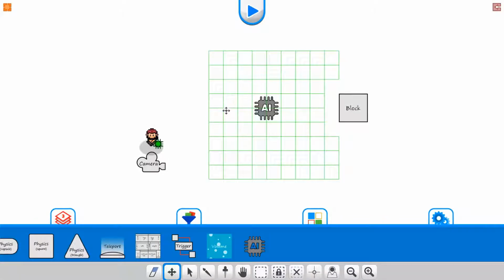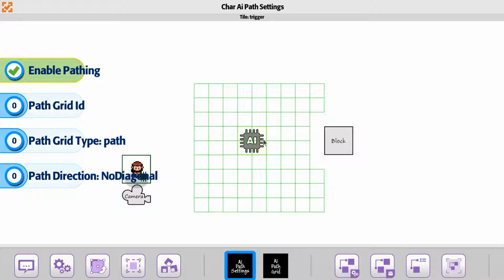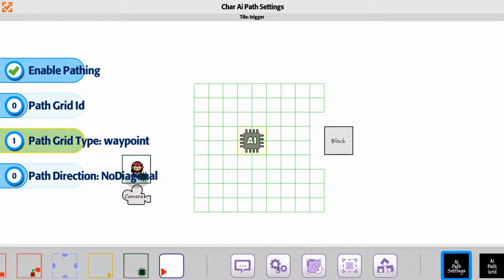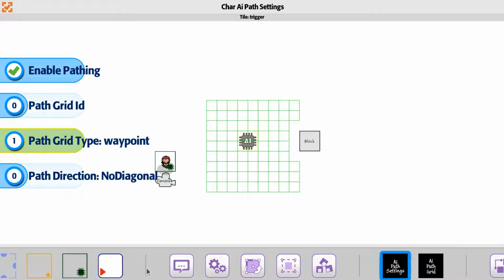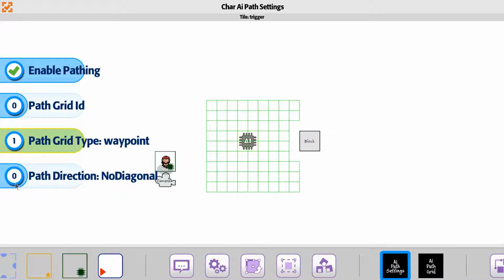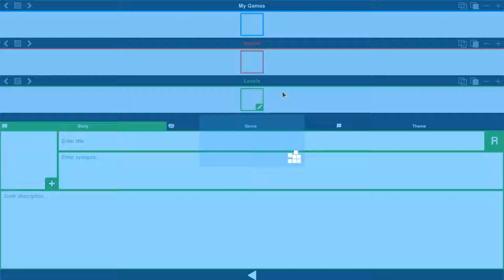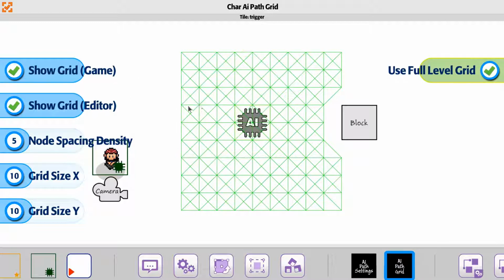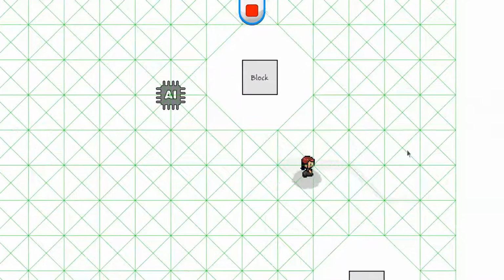Preview - Tile 01 Ai Tile Pathing Corner And Diagonal And Full Level Grid